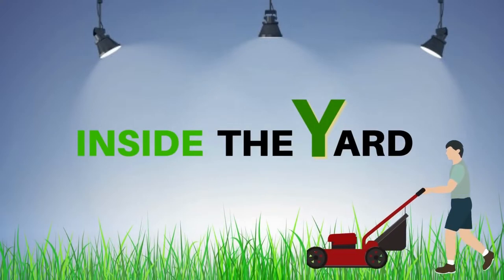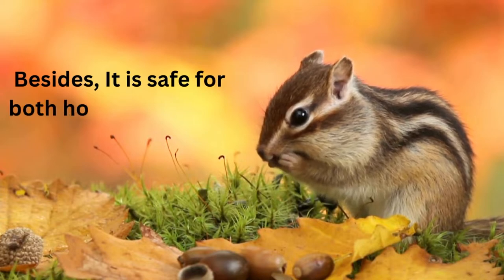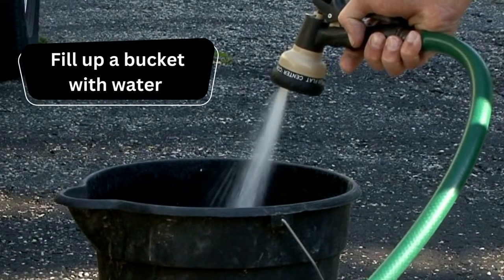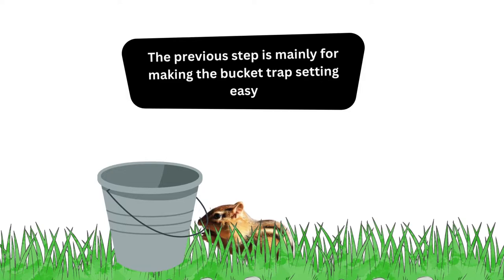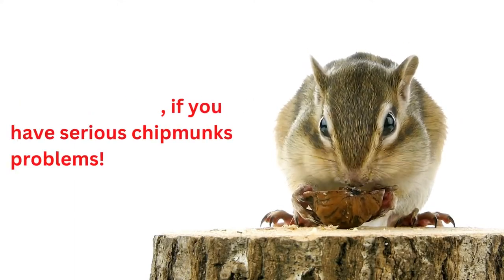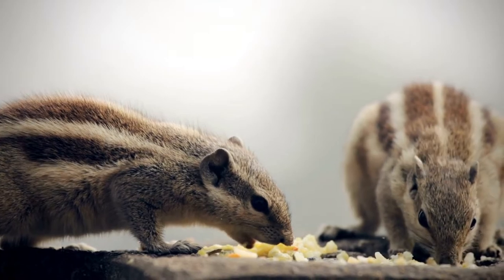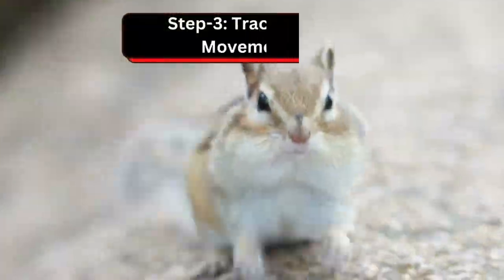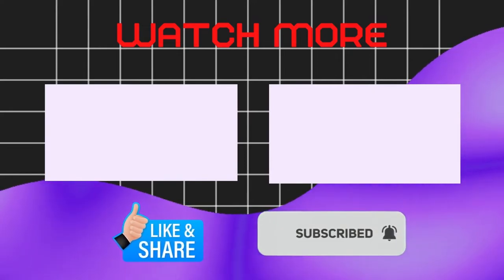Know How To Get Rid Of Chipmunks Bucket Method With Easy Steps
Do you want to find out how to get rid of chipmunks bucket method? This is pretty easy if you can follow the steps.

Watching cute chipmunks in videos is genuinely fascinating. Their appealing yet swift movement is enough to make your day. But if you have a real connection with chipmunks for destroying your yard and garden, then it’s not cute.

So, watch this video to Know the easy steps.